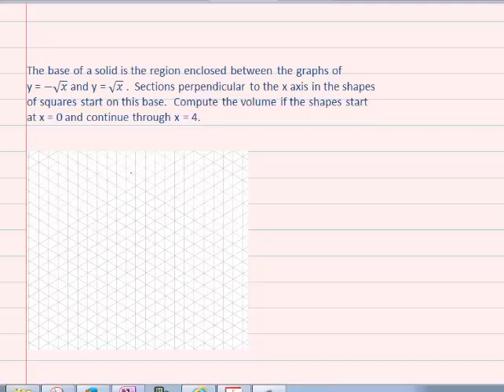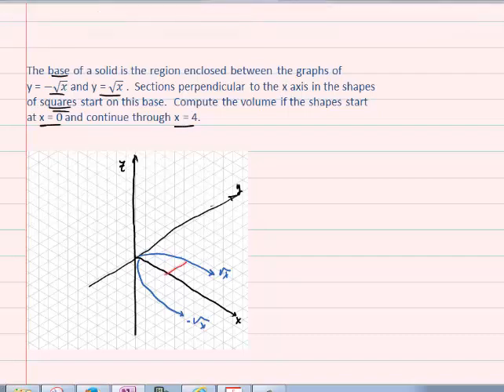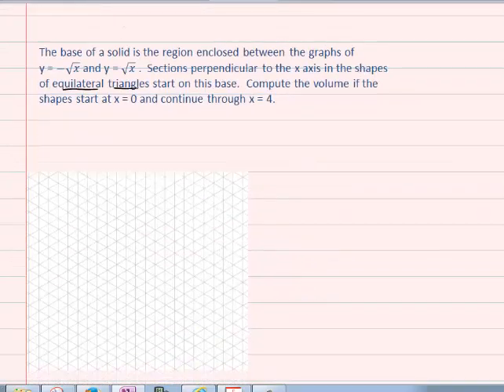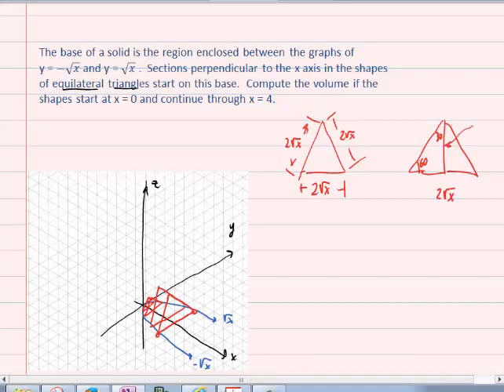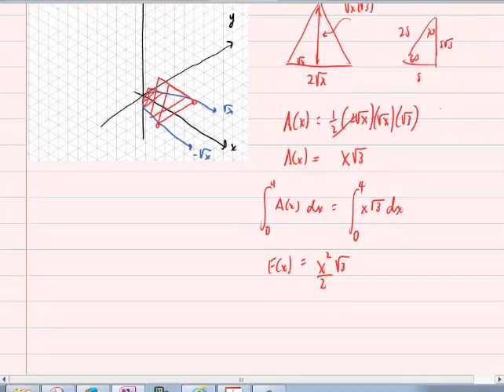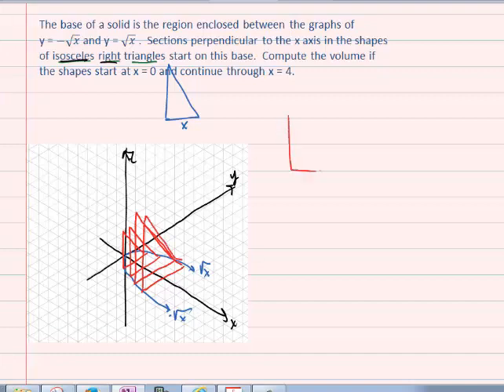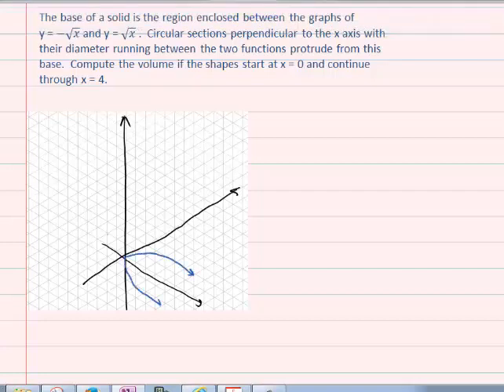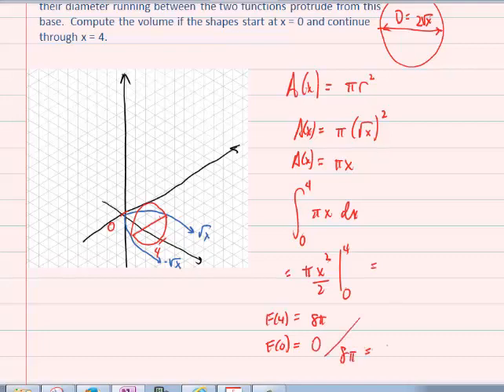Finding Volumes of Constant Cross Section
Learn how to calculate volumes of a constant cross section.  The sections are constrained the positive and negative square root functions.  The cross sections vary from a square, equilateral triangle, right isosceles triangle to a circle.